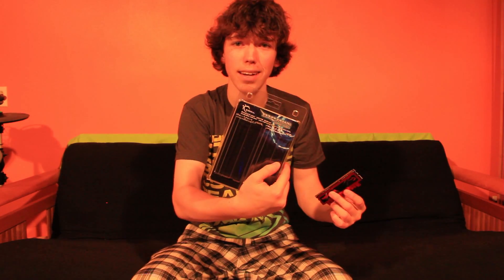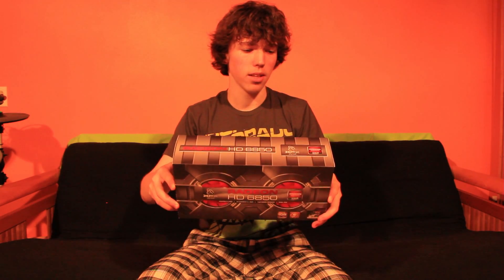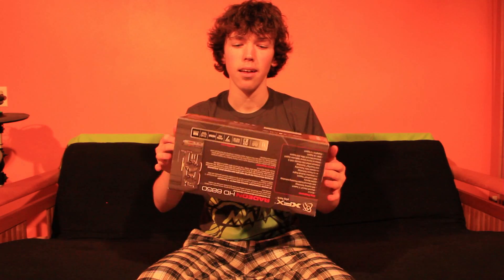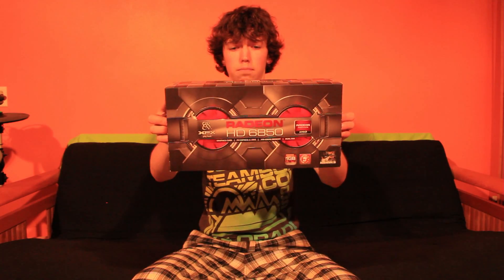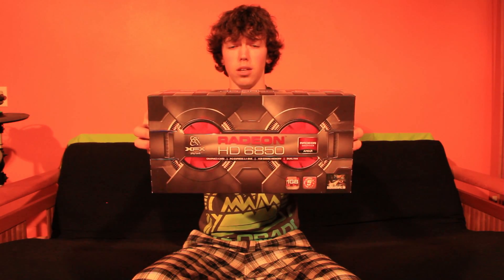MY COMPUTER SPECS *INTERACTIVE*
Welcome to 'My Computer Specs' part of an interactive video! In this part, I show and describe each component in my computer. To start over and watch the beginning of this interactive series, click on the 'Start Over' link at the top. If you want to select a new part of this interactive series, click on the 'New Part' link at the top.